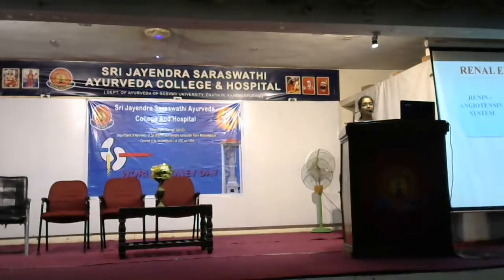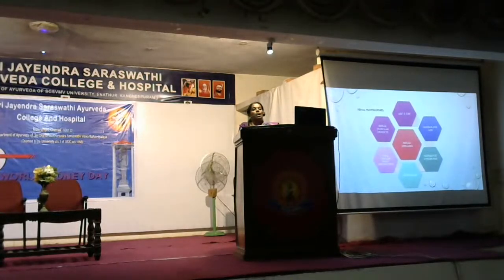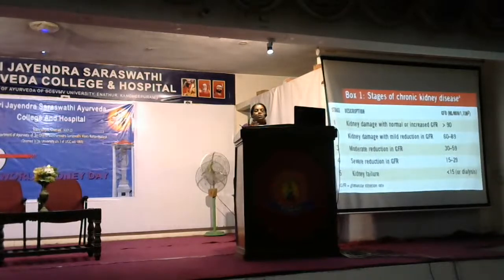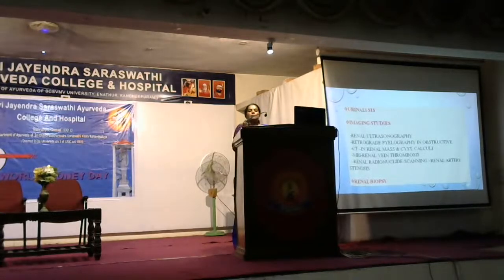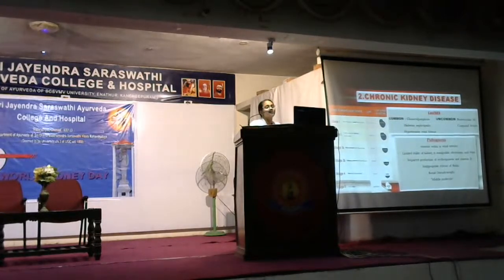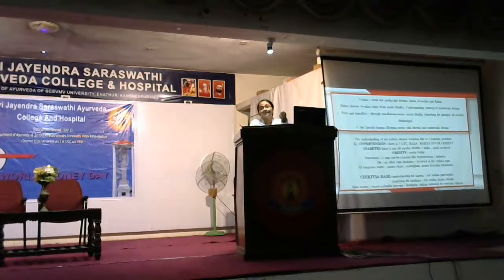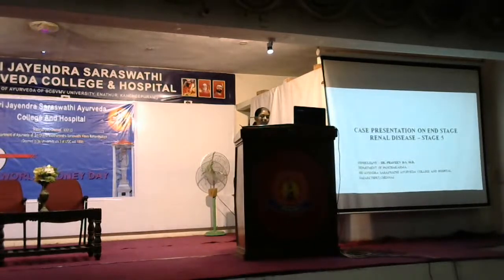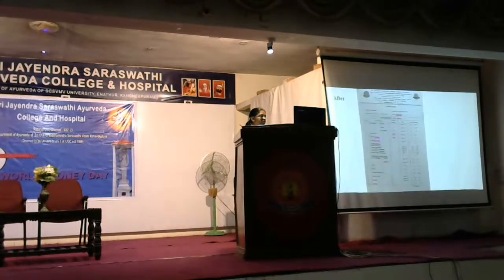WORLD KIDNEY DAY - 2023